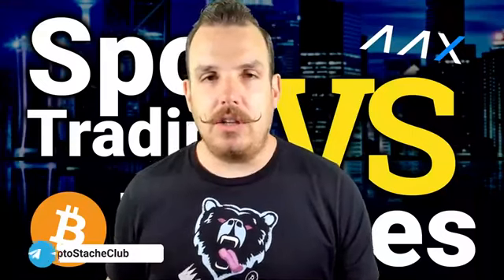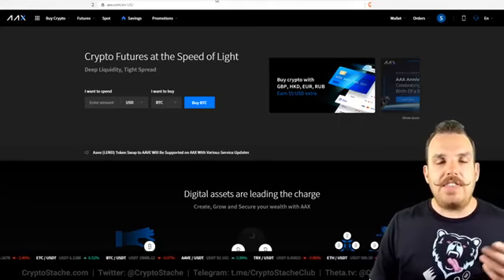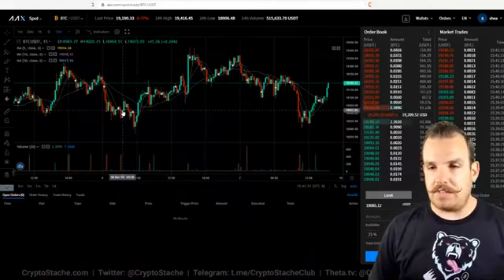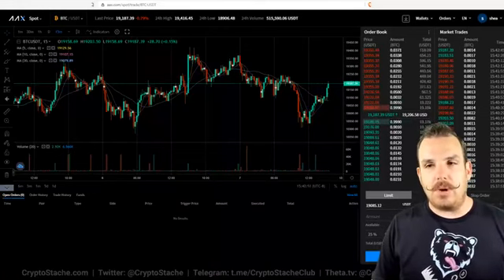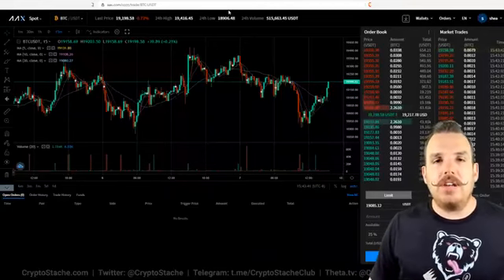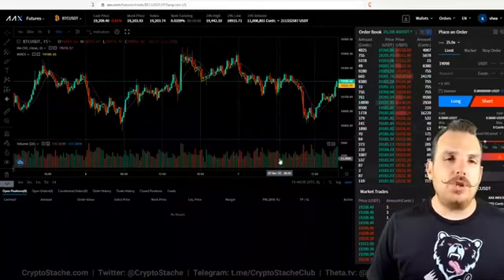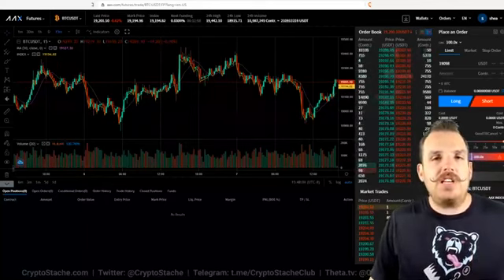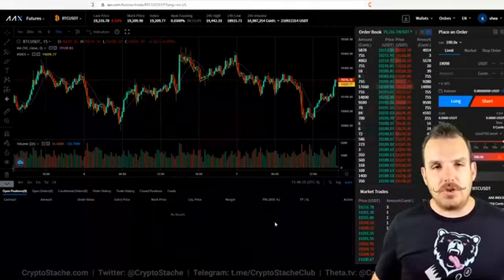Crypto Spot Trading VS Futures Trading Cryptocurrency Tutorial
Learn to trade and earn cash in home...